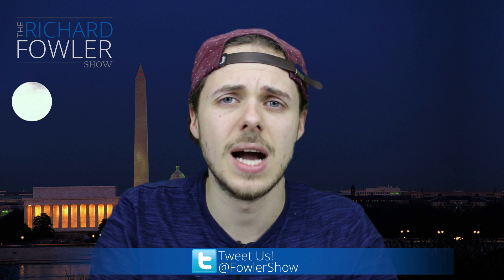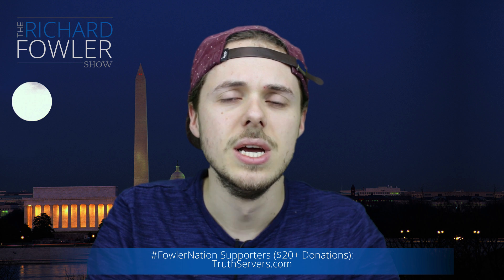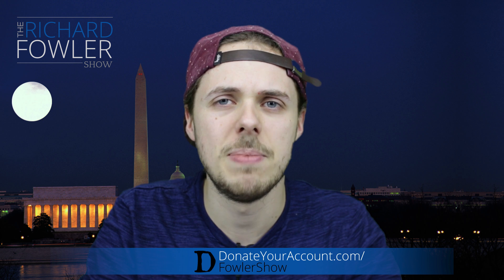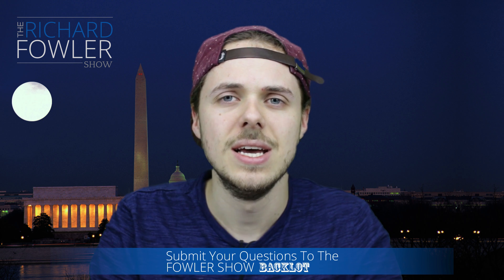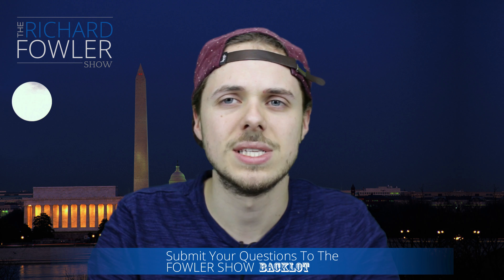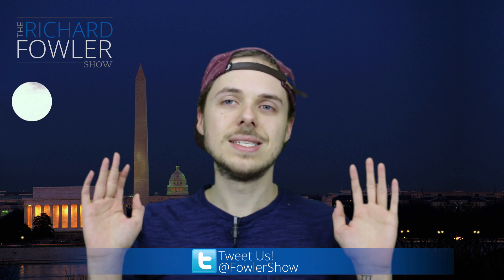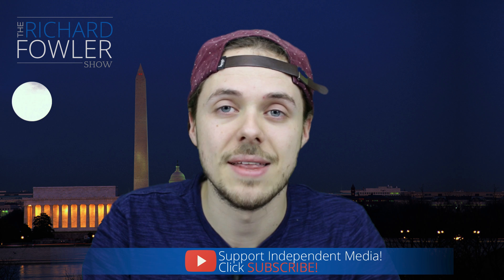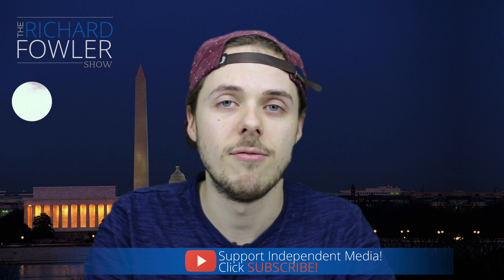Coffee Cup May Be Messing With Your Hormones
Most people know that some plastics additives, such as bisphenol A (BPA), may be harmful to their health. But an upcoming study in the journal Environmental Health finds that entire classes of plastics—including the type commonly referred to as styrofoam and a type used in many baby products—may wreak havoc on your hormones regardless of what additives are in them.

The Scary New Evidence on BPA-Free Plastics

How Industry and the Feds Suppressed Evidence That Plastics Wreak Havoc on Our Hormones

The Frog of War: One Biologist's Crusade Against Atrazine

Waiter, There's BPA in My Soup

Which 9 Household Items Will Make Your Hormones Go Haywire?

Buying Local and Organic? You're Still Eating Plastic Chemicals

The study's authors tested 14 different BPA-free plastic resins, the raw materials used to make plastic products, and found that four of them released chemicals that mimic the female hormone estrogen. That's not surprising. As Mother Jones reported earlier this year, many BPA-free plastic goods—from baby bottles and sippy cups to food-storage containers—leach potentially harmful estrogenlike chemicals. But until now, it wasn't clear what role the resins played. The new study suggests that sometimes the resins themselves are part of the problem, though additives such as dyes and antioxidants can make it worse.

3 Steps To Join FowlerNation!
2. 'Like' The Richard Fowler Show on Facebook
3. 'Follow' Us on Twitter

Truthservers.com